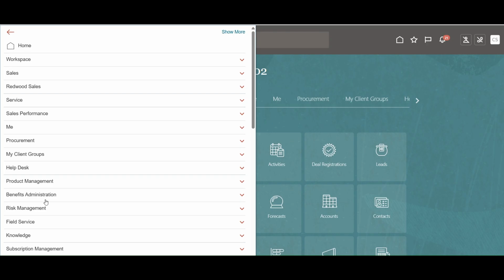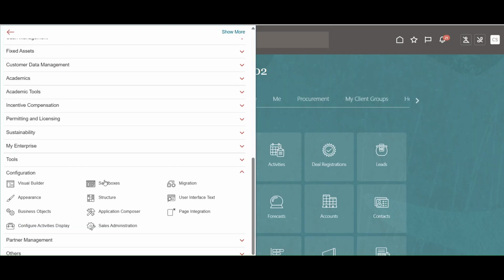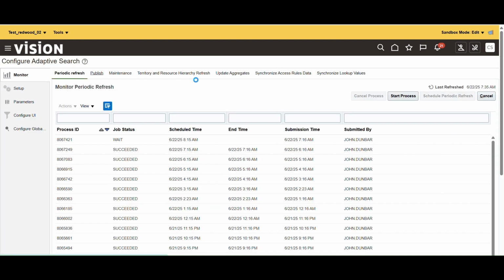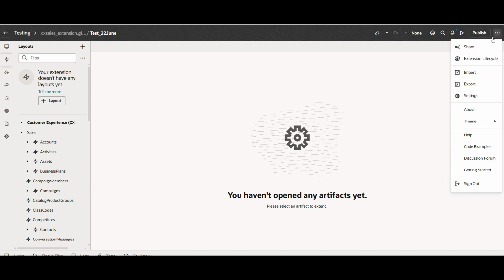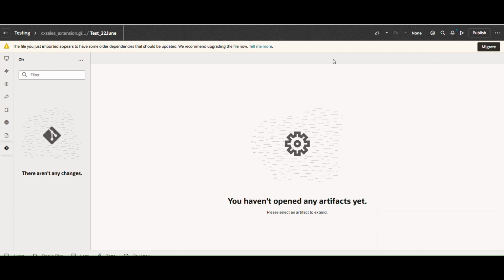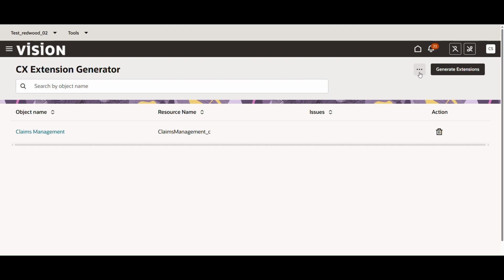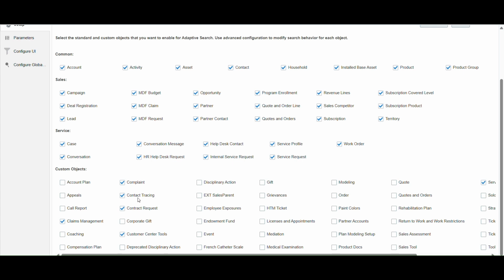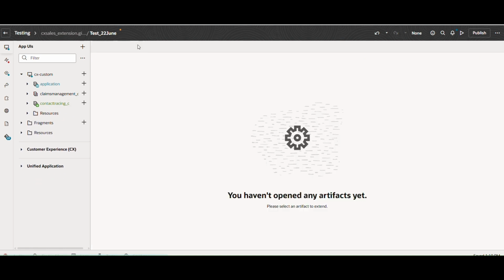Oracle Redwood | Import Custom Object in Visual Builder using CX Extension Generator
This Video explains how we can import Custom Objects in Oracle Visual Builder.

As a pre-requisite please make sure to complete  -
Oracle Visual Builder Project Administration Playlist , please find below REST API